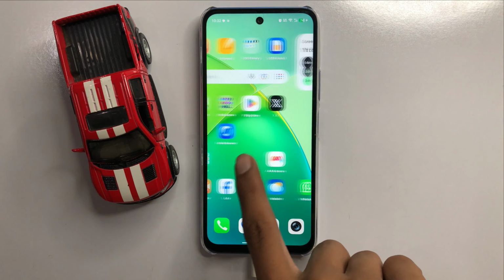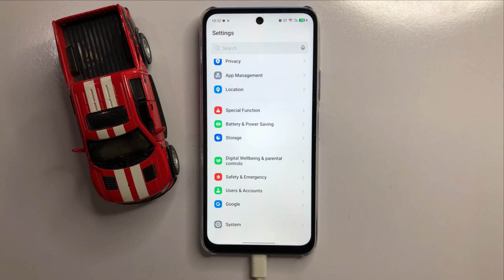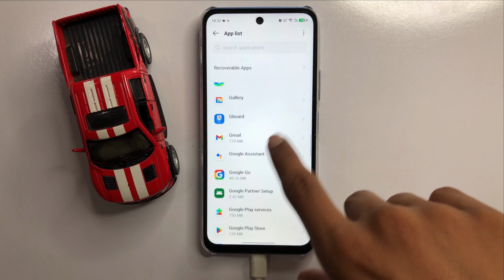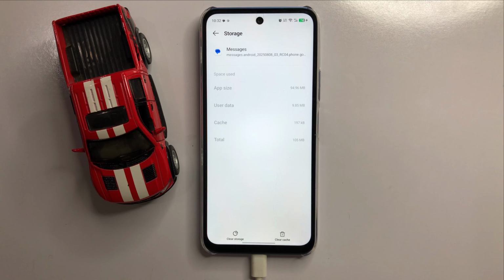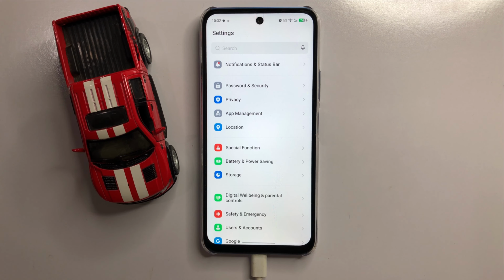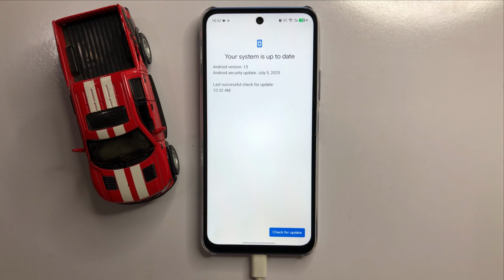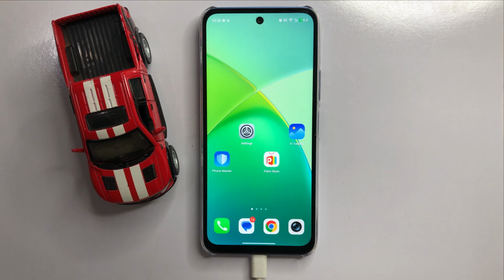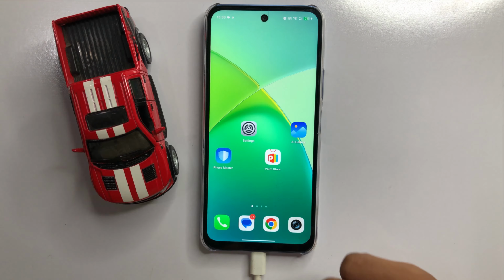✉️ Infinix Hot 60 Won’t Send Texts? Here’s the Quick Fix!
How to Fix If Infinix Hot 60 Won’t Send Text Messages